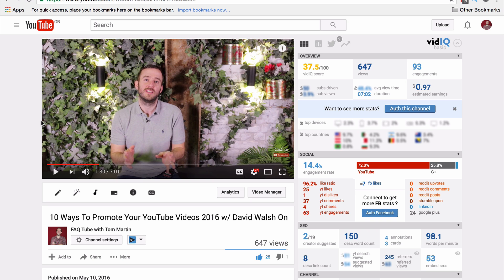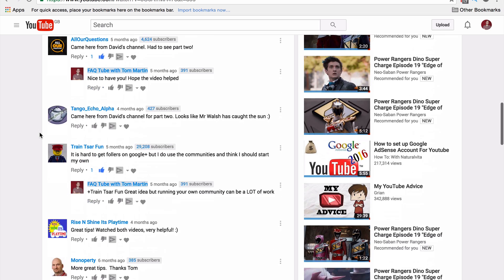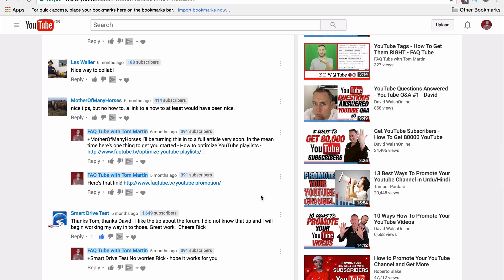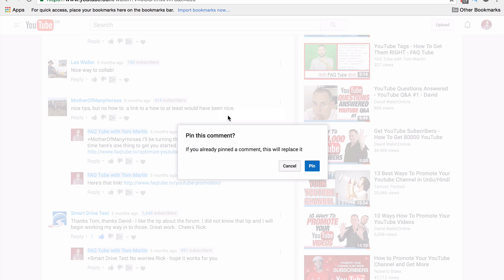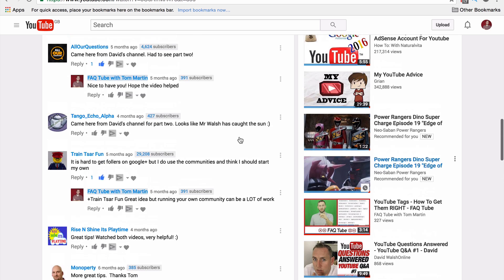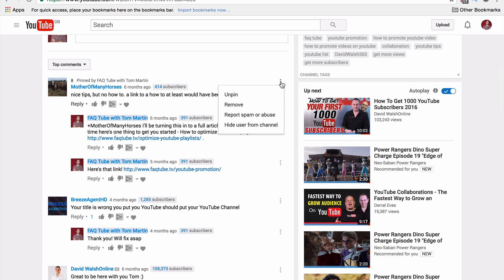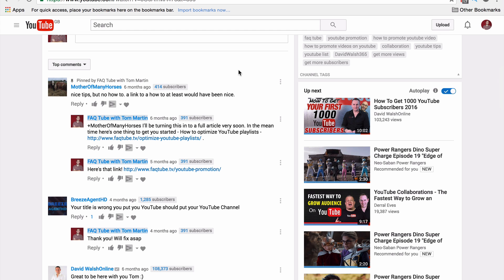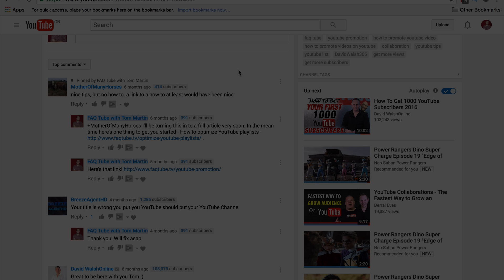📌 How To Pin A YouTube Comment 📌 - FAQ Tube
Learn how to use the YouTube's new Pinning feature to Pin a comment to the top of the commenst of your YouTube video for all future viewers to see.